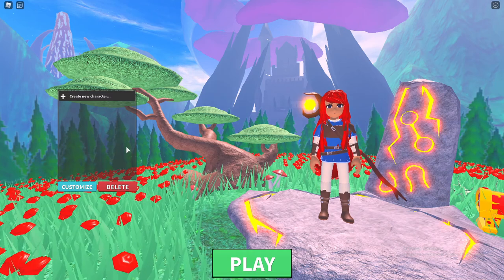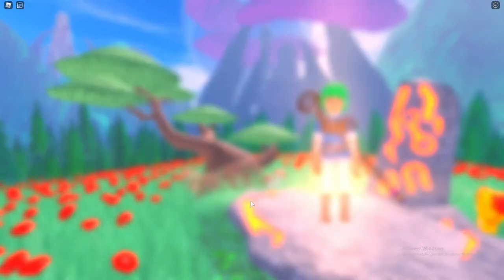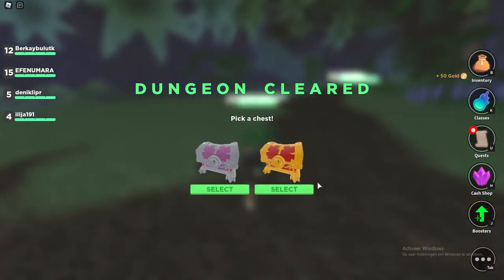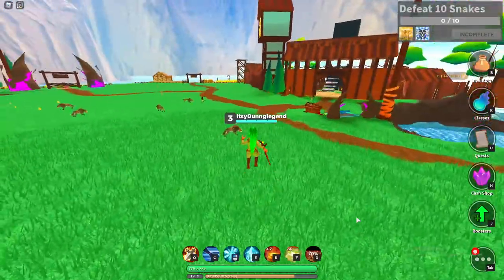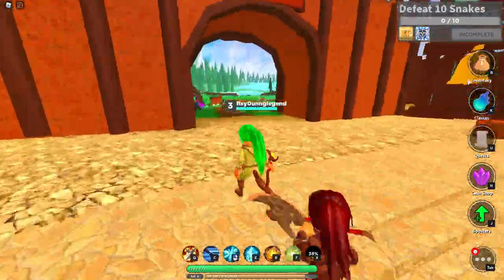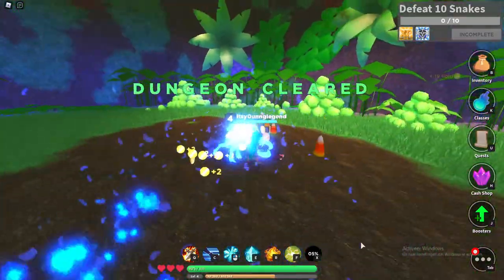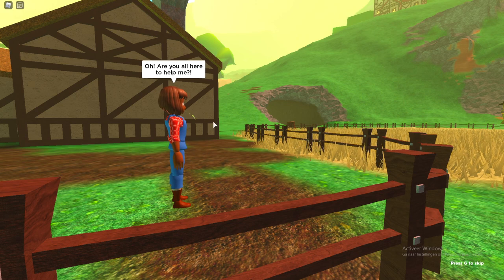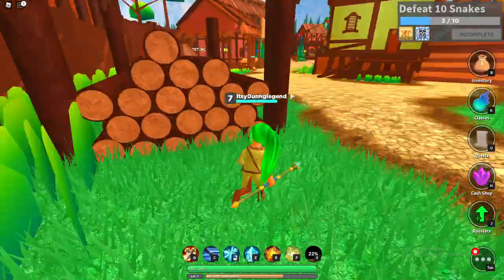PART 1# SOME MORE WORLD OF ZERO MMO MAGE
But it would be HUGELY appreciated if you dropped a LIKE on the video as it helps out A LOT!!! Last but not least, leave something in the comments section down below and I'll make sure to reply. If you've read this far leave  in the comments so I know you're the real LE